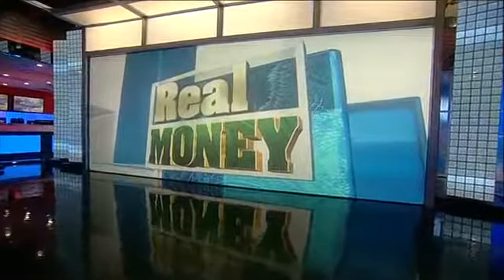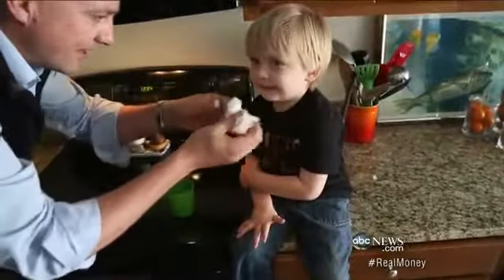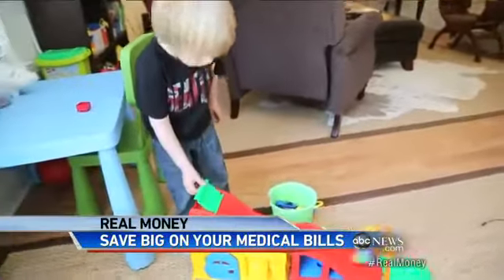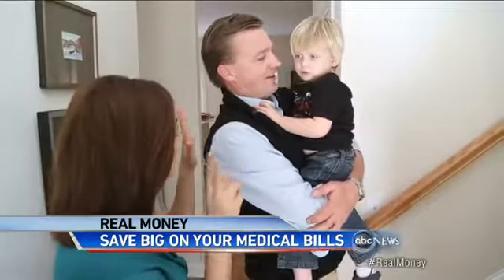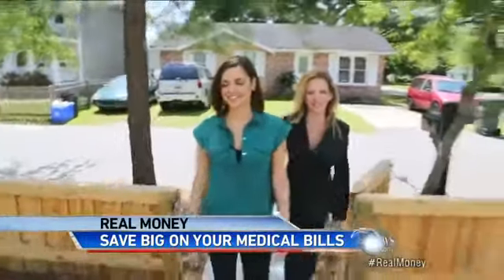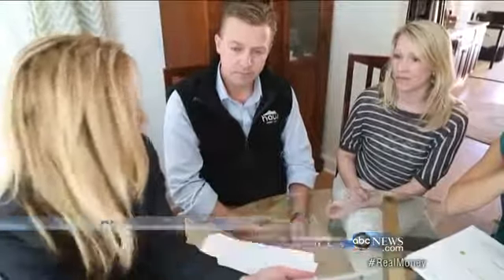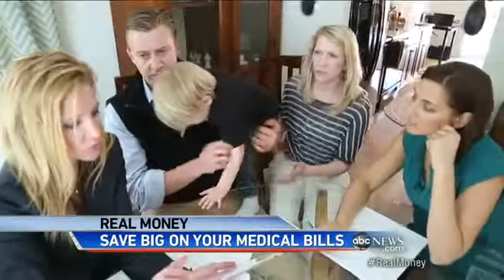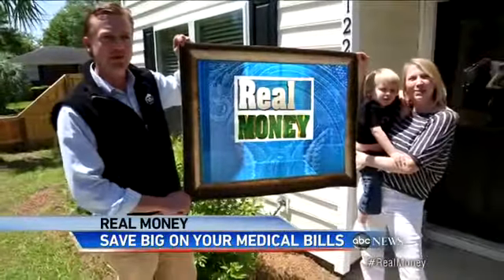Slashing Medical Bill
How one family saved thousands on medical costs.